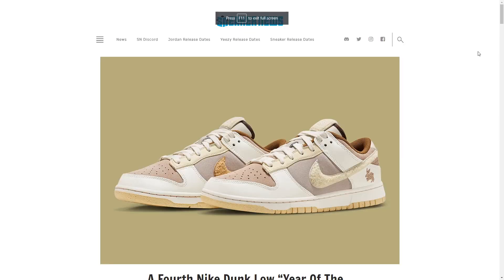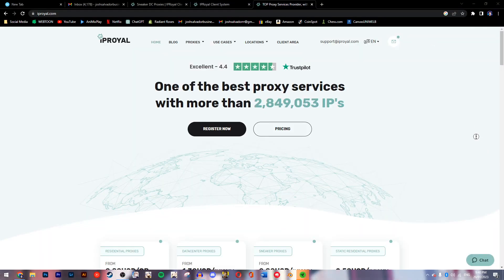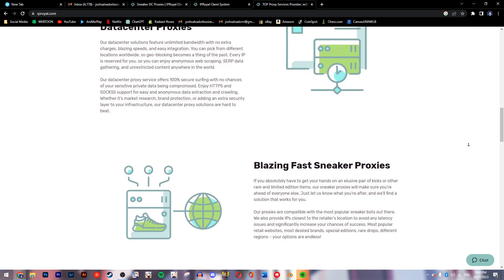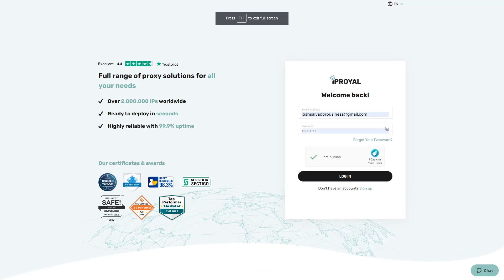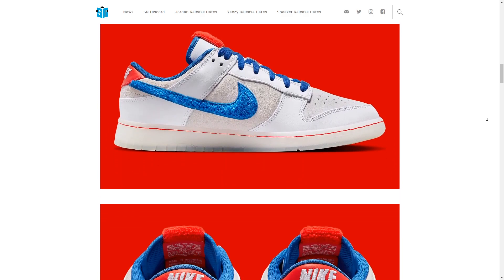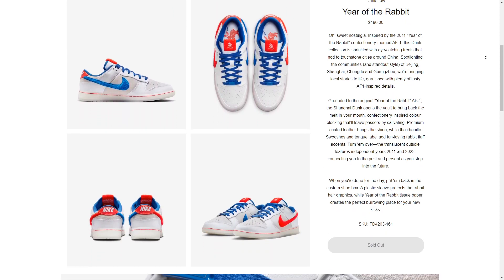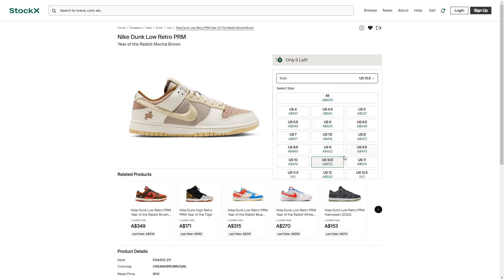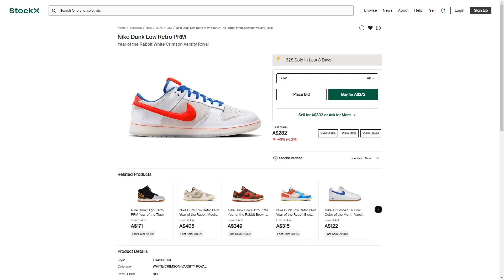DO NOT BUY?! Nike Dunk Low “YEAR OF THE RABBIT” RESELL PREDICTIONS!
Happy 2023! the Year of The Rabbit is Upon us, and with that we have some amazing nike dunk lows to celebrate this collection! i break down the resell predictions of this sneaker and if you should cop or drop.
Josh Salvador is an Australian YouTuber and Creator, he covers a wide range of categories including Sneakers, Fashion and Lifestyle.
Joshua presents his everyday ideas in Vlogs that he films whenever significant events happen throughout his days.
Uploads generally 2-4 times a week.
Channel Established 27th November 2018
instagram DIRECT MESSAGE - @joshuajsalvador
As always, whenever you're watching, have a great night or day. peace!